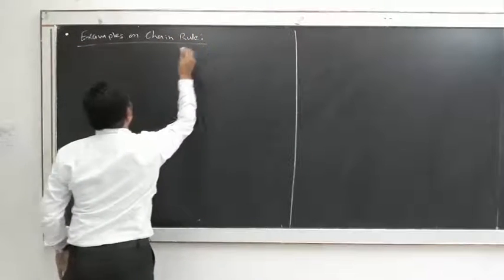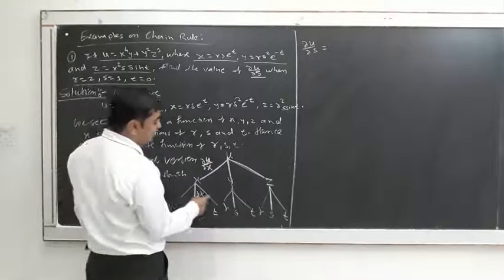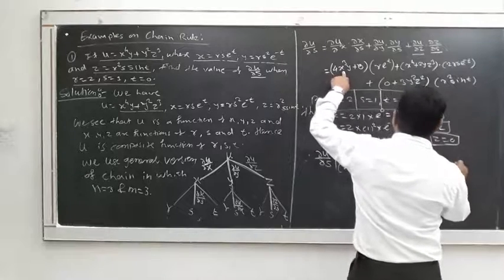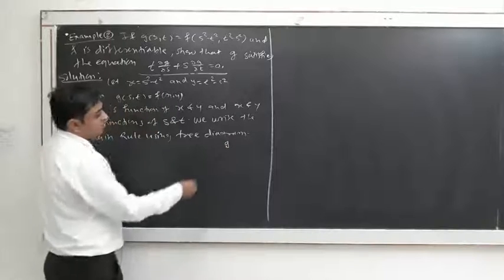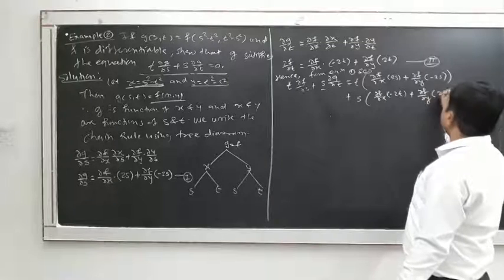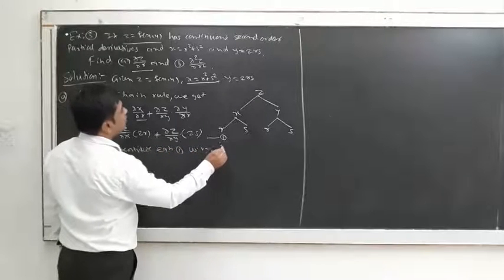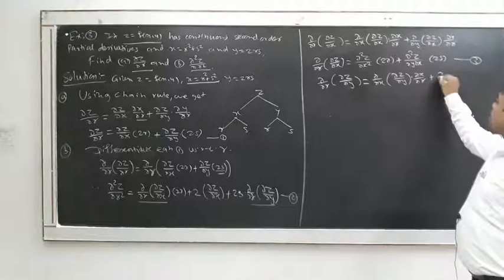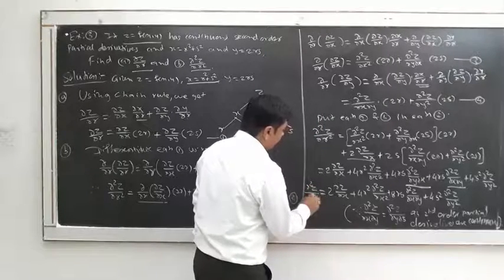S.Y.B.Sc. (Mathematics) | Sem-III | MT-231: Calculus of Several Variables | Mr. Sharad Ugale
Chapter:2
 Partial Derivatives and Differentiability
Topic: Examples on chain rule.
Partial derivative, change rule for two variables function, change rule, partial derivative of composite function. Examples of change rule.
This video explains examples on change rule for function of two variables.